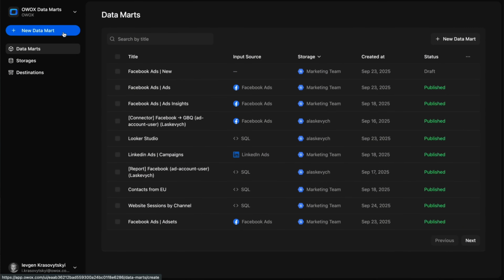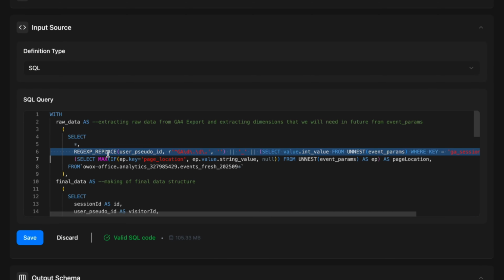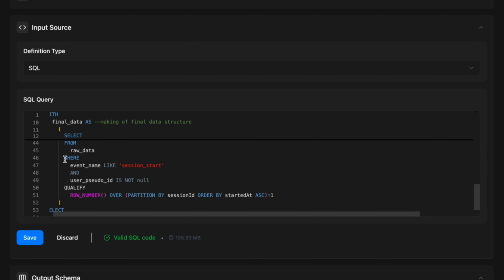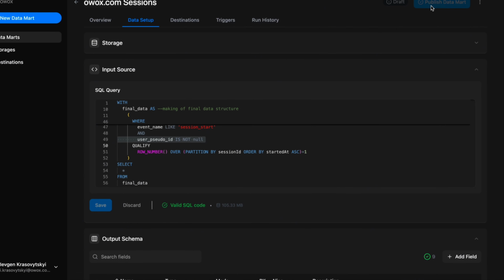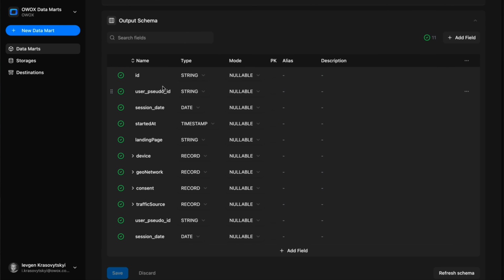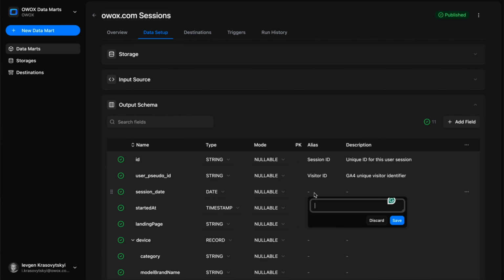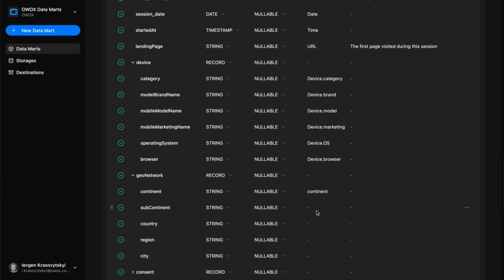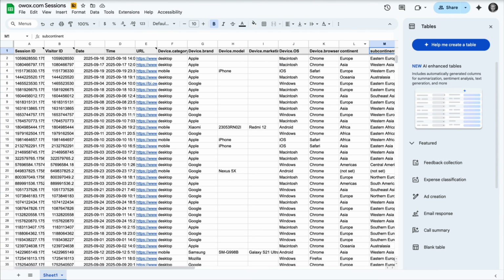Define GA4 Sessions SQL That Actually Works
GA4 BigQuery Export doesn’t give you a sessions table.
Just raw events. So if you’re doing reporting in BigQuery, Looker Studio, or Google Sheets, you’re forced to define what a “session” actually is.
And if you don’t do it right? You’ll get different numbers in every report — and no one will trust them.

In this video, you’ll learn how to:
- Write clean SQL to define sessions from GA4 export
- Structure 1 row = 1 session with full attribution & device info
- Document your output schema with business-friendly names
- Build a reusable data mart in OWOX for any BI tool
- Automate daily session report delivery to Google Sheets

💡 Bonus: You’ll see how to create a clear, stakeholder-ready schema with field-level descriptions — so your team always knows what “Session ID” or “Landing Page” means.

If your marketing team, product team, or execs rely on sessions for KPIs, attribution, or funnel metrics — this is how you create consistency and trust across every dashboard.

And this is just the start. In future videos, we’ll show how to join sessions to pageviews, users, and conversions — all from the same documented foundation.

⏱️ Timestamps
00:00 — Why GA4 doesn’t have a sessions table
00:56 — How to define sessions using SQL
01:24 — Walkthrough of the GA4 sessions SQL
02:33 — Send data to Google Sheets for reporting
02:47 — Add aliases and document your schema
04:45 — Build once, document once, reuse everywhere